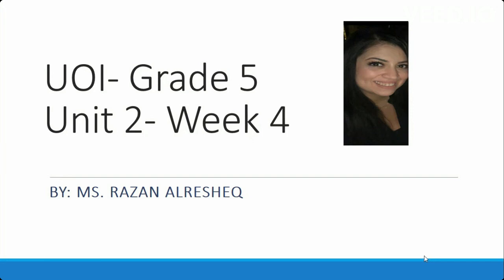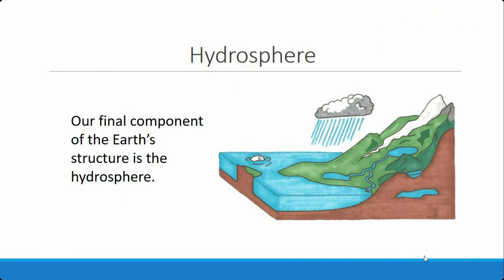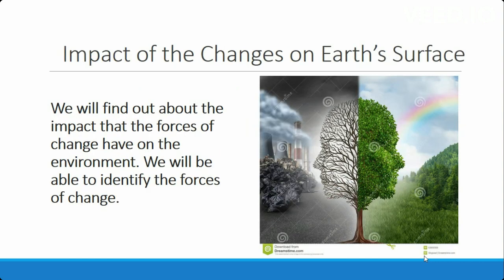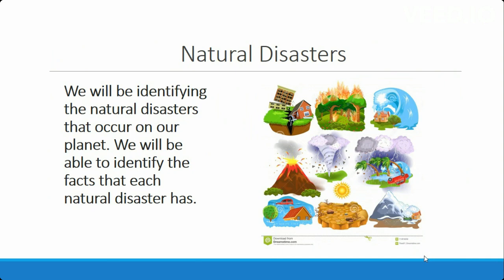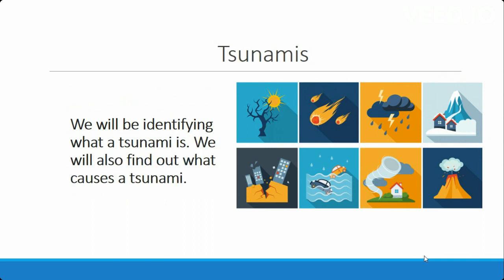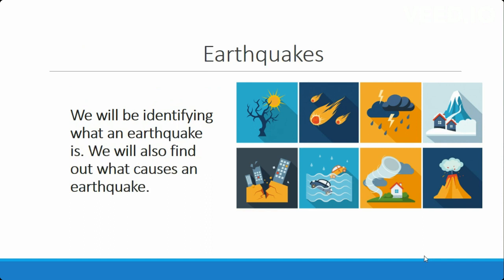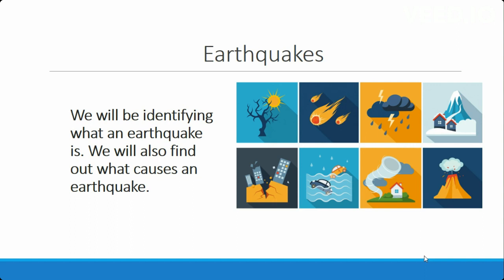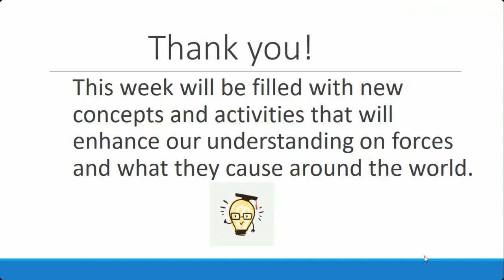UOI - Unit 2 - Natural Disasters - Week 4 - Grade 5 - By Ms. Razan Resheq